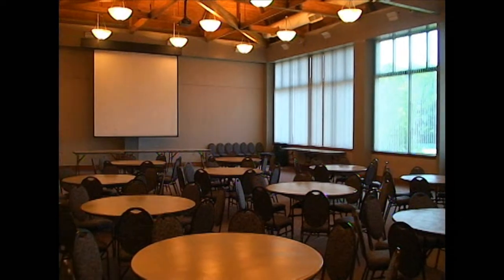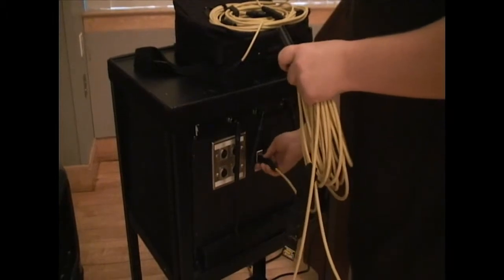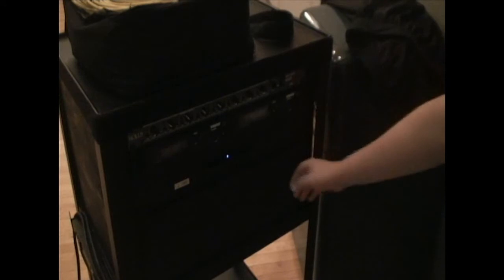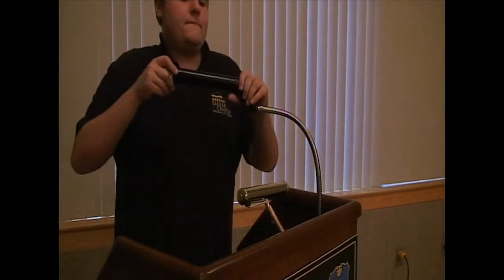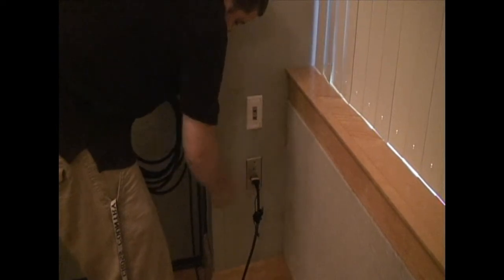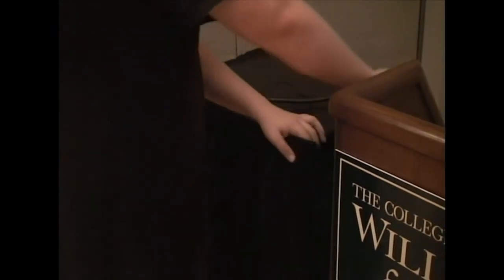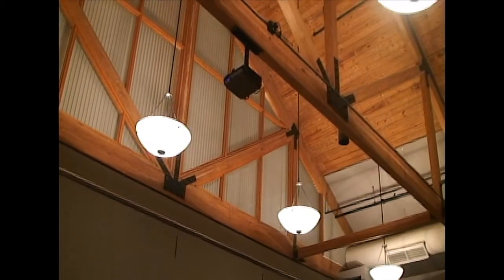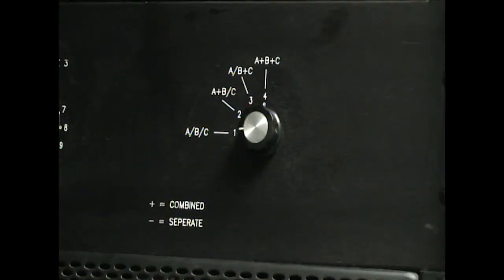SCTV Chesapeake and Tidewater